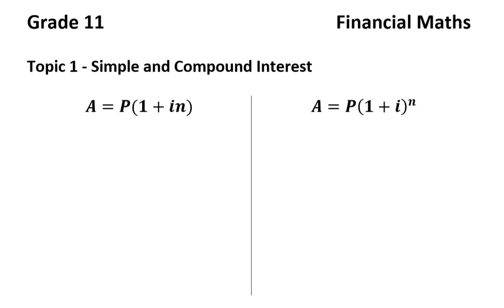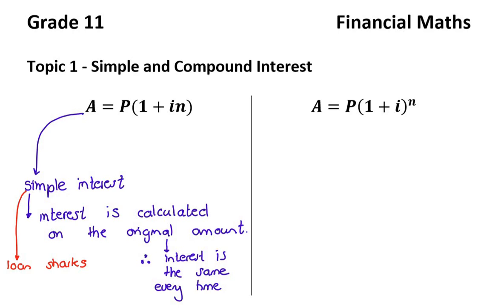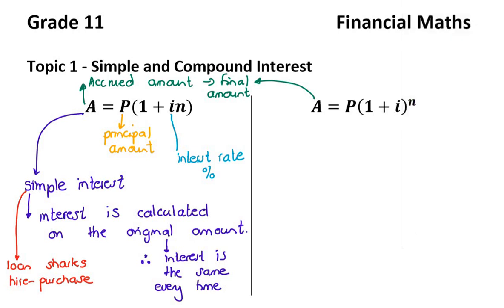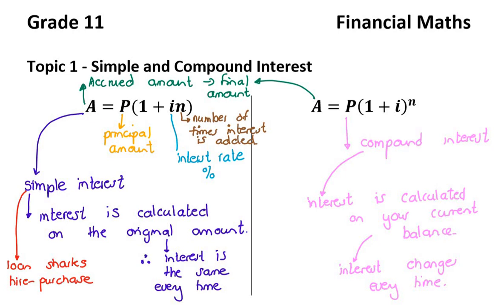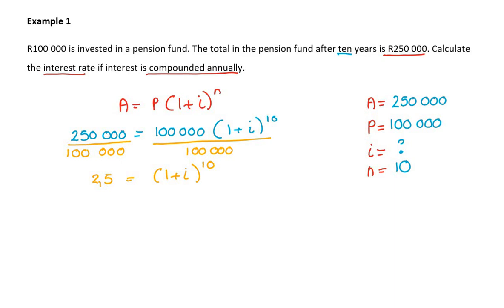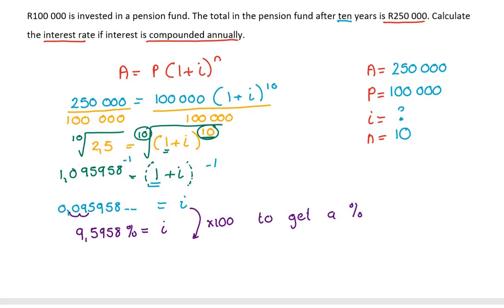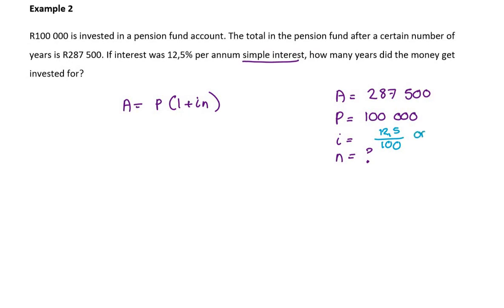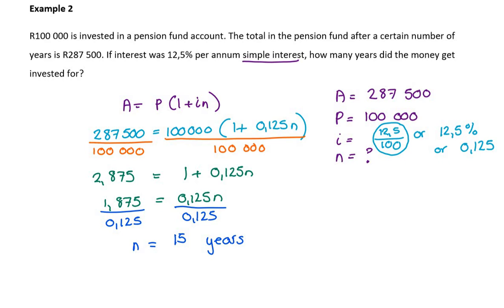Grade 11 - Financial Maths Topic 1- Simple and Compound Interest